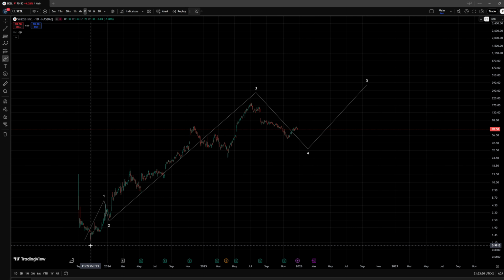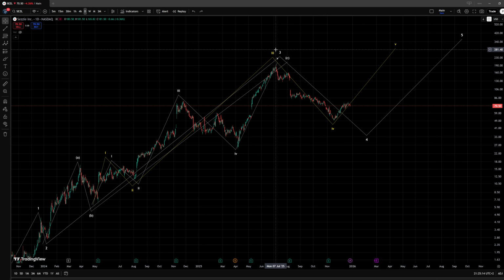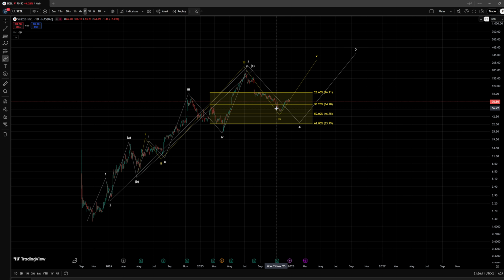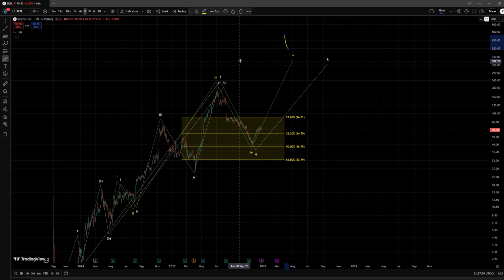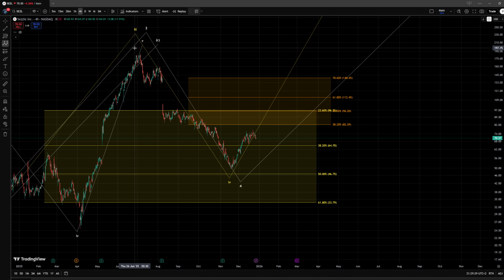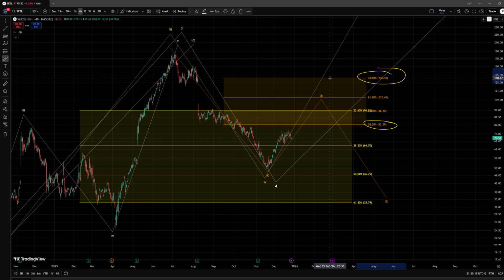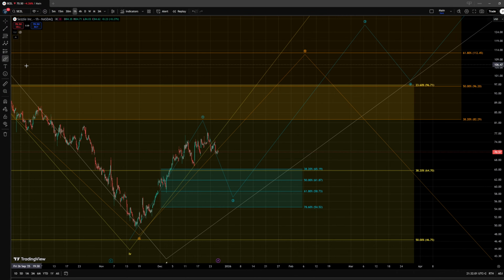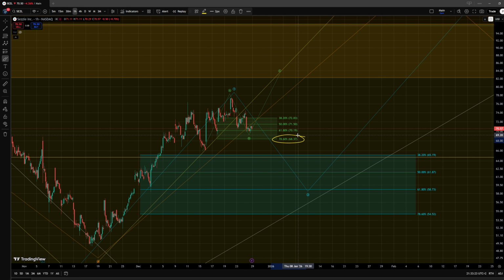Sezzle : SEZL Stock Analysis with Elliott Wave + Trade Setup